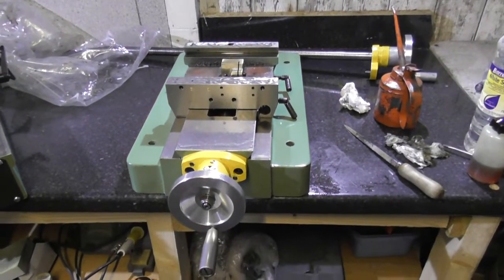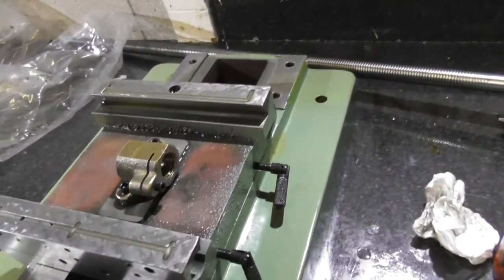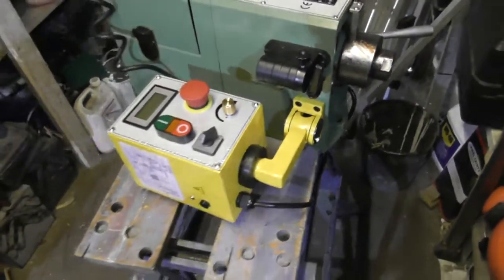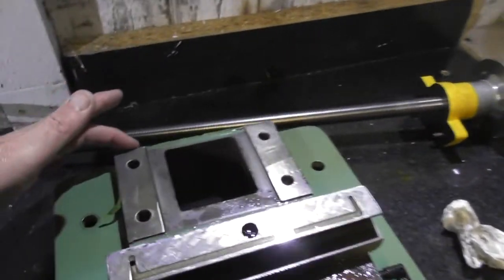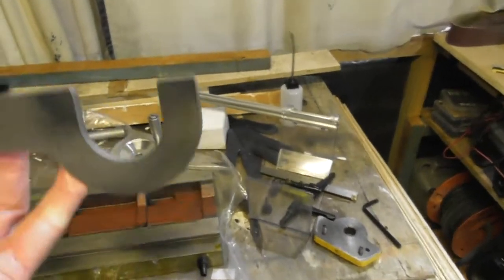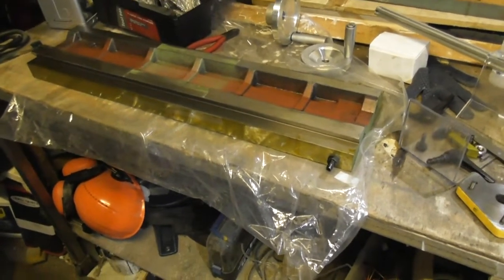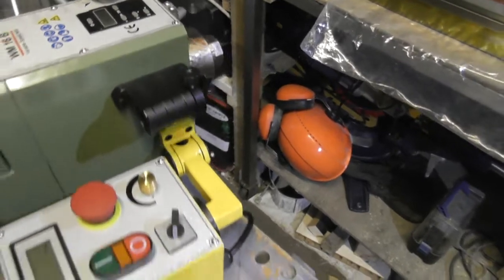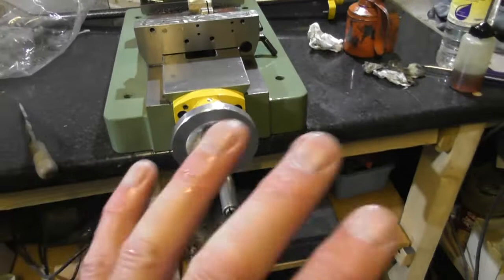Warco 16B Mill learn as we go with Roy.